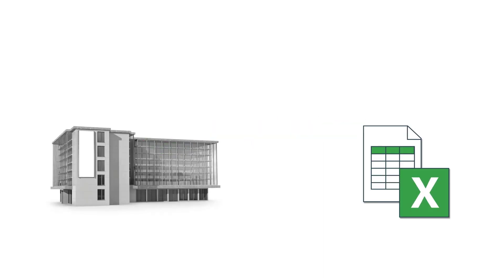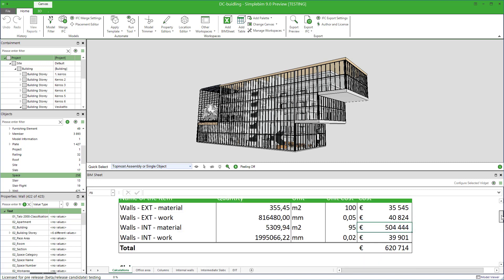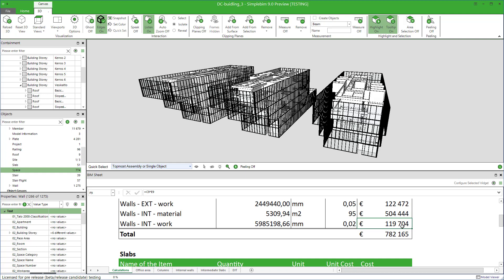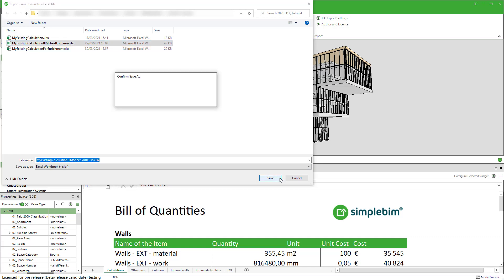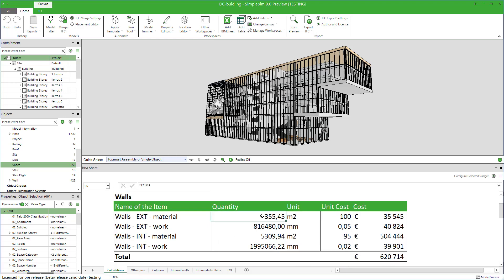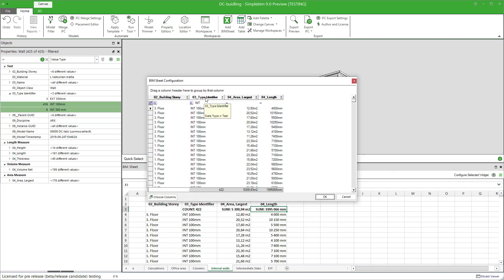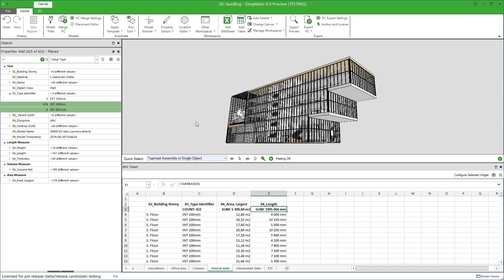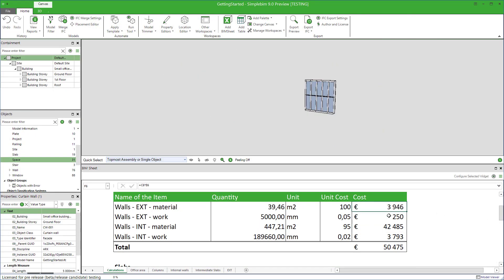BIMSheet™ - Reusing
In this Simplebim® tutorial you learn how to reuse your Bimsheet™ calculations. Also you get a good idea of what kind of requirements reusing sets to your models.